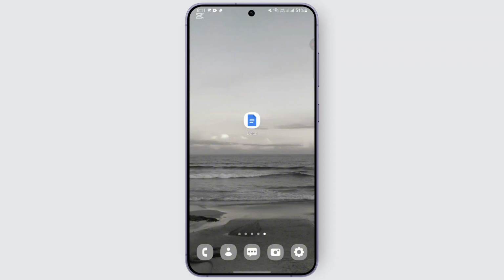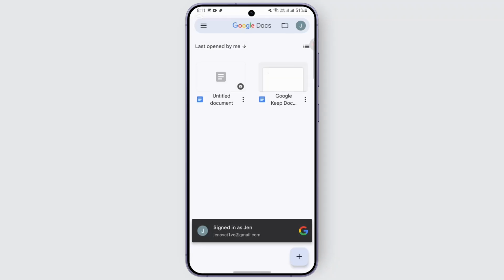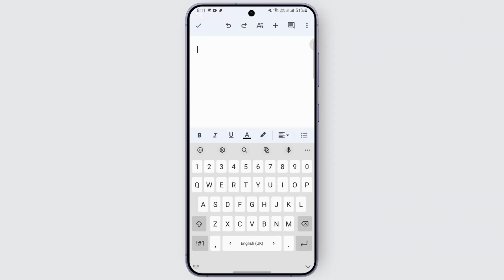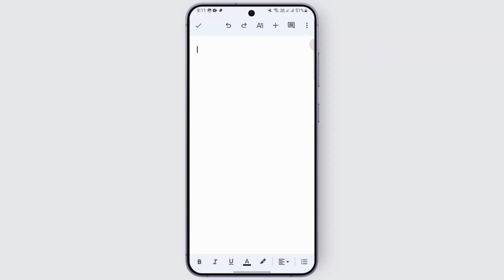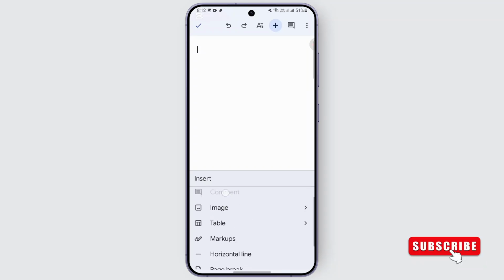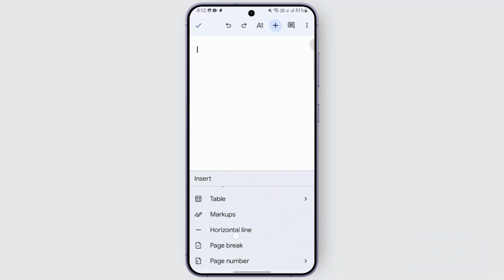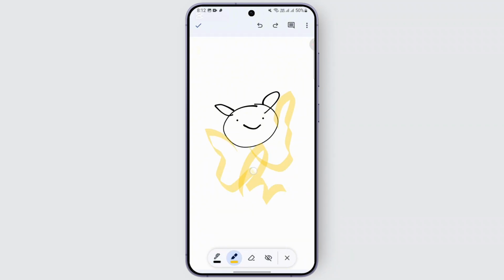How to Draw on Google Docs Mobile (EASY)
Want to draw on Google Docs using your mobile device? This video will guide you through the steps to add drawings, sketches, and annotations in Google Docs Mobile quickly and easily. Whether you're asking, "How do I draw on Google Docs mobile?" or need help using the drawing tools, this tutorial has you covered. Learn how to insert shapes, doodles, and freehand drawings in your documents. Watch now to see how you can draw on Google Docs Mobile today!

Timestamps:
00:00 How to Draw on Google Docs Mobile
00:10 Can I Use a Drawing Tool in Google Docs on Mobile?